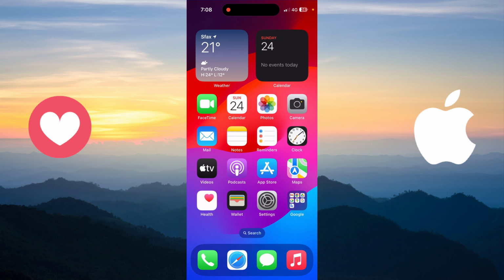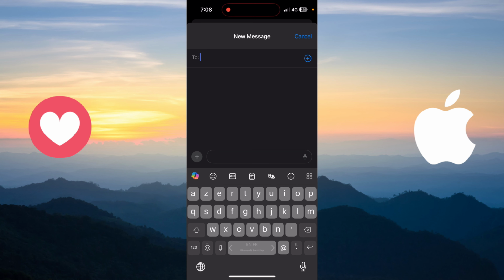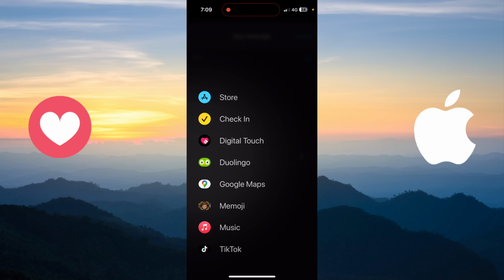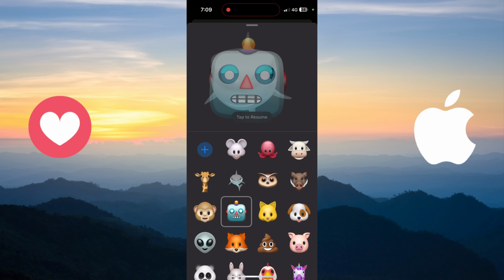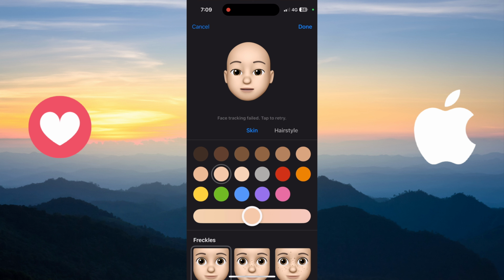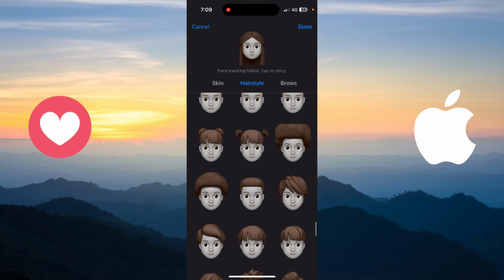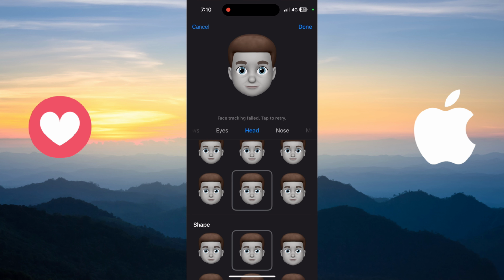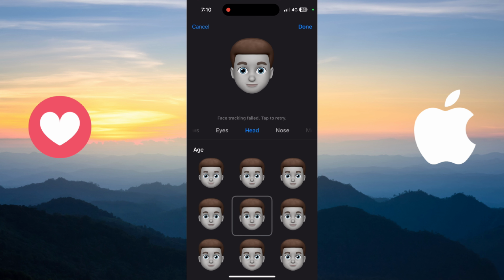How to Make Your Own Memoji on iPhone (iOS 17)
Add a personal touch to your messages! Learn how to create your own custom Memoji on iPhone. Choose your hairstyle, facial features, accessories, and more for a unique emoji that represents you!